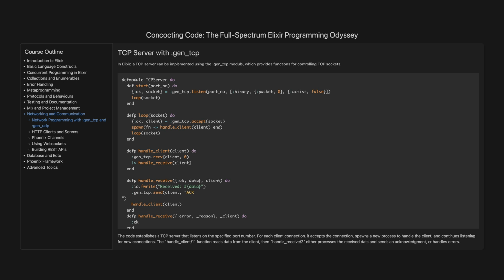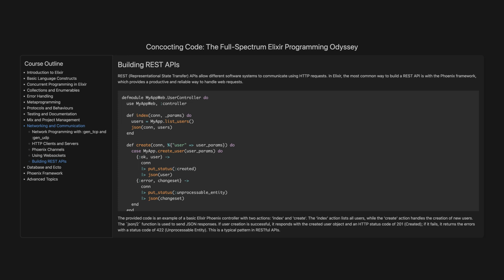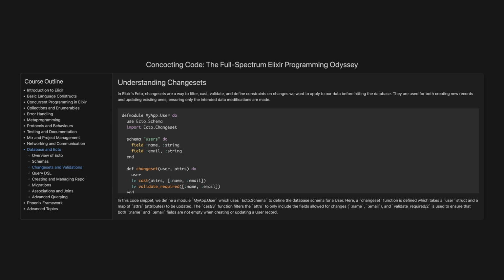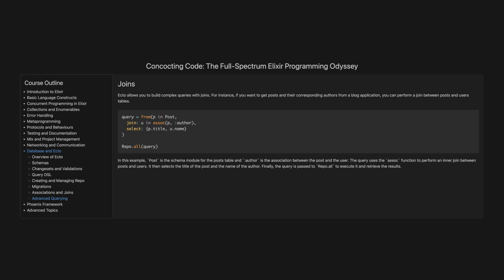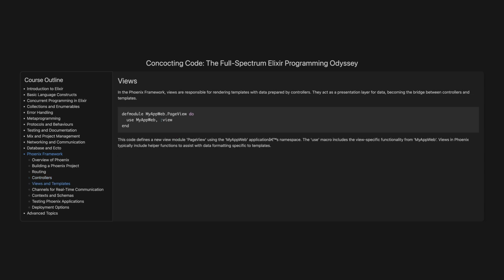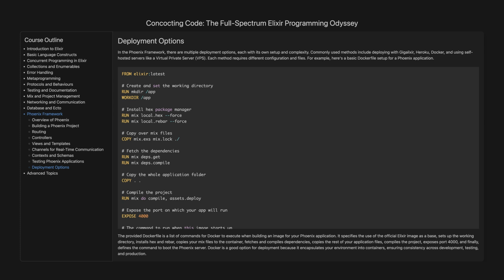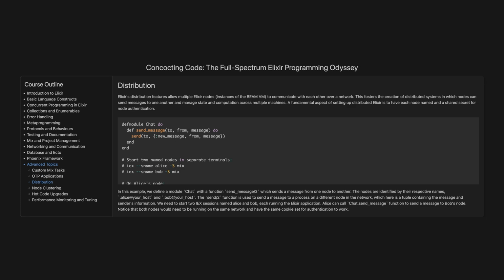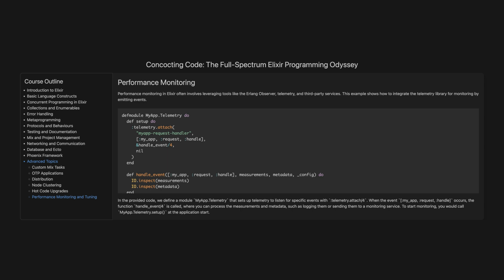Concocting Code: The Full-Spectrum Elixir Programming Odyssey | Part 3 of 3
Embark on a transformative journey through the mystical realm of Elixir, a powerful language that marries the robustness of the Erlang ecosystem with modern syntax and an enchanting toolset. "Concocting Code: The Full-Spectrum Elixir Programming Odyssey" is an immersive video course designed for programmers seeking to concoct potent, scalable and maintainable applications. From the fundamental spells of language constructs to the arcane arts of concurrent programming, and from the alchemy of metaprogramming to the wizardry of the Phoenix Framework, this odyssey offers you the secrets to master the full spectrum of Elixir's magic. Brew fault-tolerant potions with elegant error handling, summon collections with enumerable treasures, and invoke powerful protocols and behaviours. With guidance on testing and potent project management through Mix, you'll emerge as a seasoned sorcerer in the land of fault-tolerant and functional programming. Join us as we unveil the incantations that will enable you to cast code that weaves the future.

🧪 Key Chapters:

Part 1/3 chapters:

🌟 Introduction to Elixir: Explore the unique features of Elixir, a dynamic, functional language designed for building scalable and maintainable applications.

📘 Basic Language Constructs: Delve into Elixir's syntax, data types, and basic operators to establish a solid foundation for development.

🚦 Concurrent Programming in Elixir: Unlock the power of Elixir's lightweight processes for building concurrent applications that are easy to scale.

🔢 Collections and Enumerables: Master Elixir's versatile collection types and learn to traverse, sort, and manipulate data efficiently.

❌ Error Handling: Learn the robust error handling techniques that keep Elixir applications running smoothly, even when the unexpected happens.

Part 2/3 chapters:

🪄 Metaprogramming: Discover how to write code that generates code in Elixir, unlocking advanced flexibility and reducing boilerplate.

🚧 Protocols and Behaviours: Get to grips with defining consistent interfaces and shared behaviors among different data types with protocols and behaviours.

✅ Testing and Documentation: Enhance your projects with thorough testing and documentation, ensuring maintainability and reliability.

🛠️ Mix and Project Management: Navigate through Elixir's build tool, Mix, for efficient project management and task automation.

🔗 Networking and Communication: Explore how Elixir handles networking and communications to create distributed systems and applications.

Part 3/3 chapters:

📊 Database and Ecto: Integrate databases seamlessly with Elixir applications using Ecto, a domain-specific language for interacting with databases.

🐦 Phoenix Framework: Build compelling web applications with the Phoenix framework, taking advantage of its productivity and scalability.

🔍 Advanced Topics: Dive deeper into Elixir’s more sophisticated features, optimizing your applications to the fullest potential.

Embark on an immersive journey through the realms of Elixir with "Concocting Code: The Full-Spectrum Elixir Programming Odyssey." Whether you are new to the language or looking to refine your skills, this video series will guide you through the nuances of Elixir programming, from basic constructs to advanced techniques. Engage with practical examples and insightful explanations that will empower you to concoct robust, efficient, and elegant code with Elixir.

00:00 - Network Programming with :gen_tcp and :gen_udp
00:38 - HTTP Clients and Servers
01:15 - Phoenix Channels
02:07 - Using Websockets
03:01 - Building REST APIs

Database and Ecto
03:54 - Overview of Ecto
04:56 - Schemas
05:56 - Changesets and Validations
06:48 - Query DSL
07:34 - Creating and Managing Repo
08:18 - Migrations
09:02 - Associations and Joins
09:51 - Advanced Querying

Phoenix Framework
10:30 - Overview of Phoenix
10:58 - Building a Phoenix Project
11:37 - Routing
12:23 - Controllers
13:07 - Views and Templates
13:40 - Channels for Real-Time Communication
14:47 - Contexts and Schemas
15:36 - Testing Phoenix Applications
16:15 - Deployment Options

Advanced Topics
17:21 - Custom Mix Tasks
18:14 - OTP Applications
19:23 - Distribution
20:35 - Node Clustering
21:58 - Hot Code Upgrades
22:44 - Performance Monitoring and Tuning